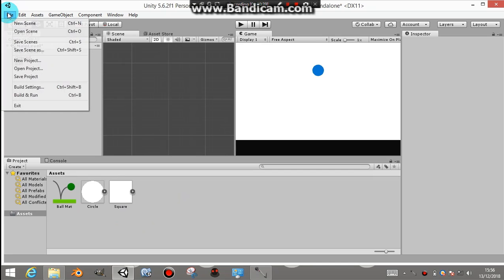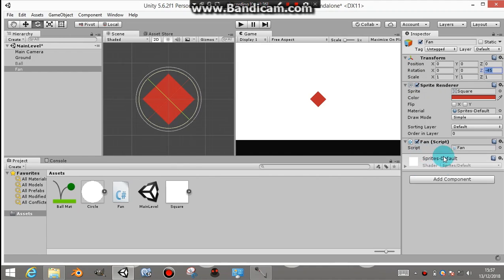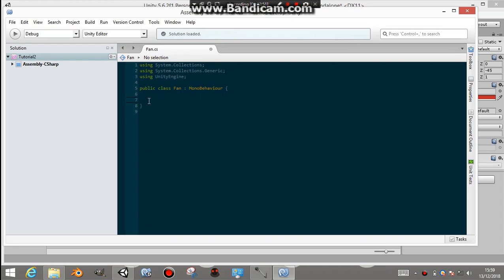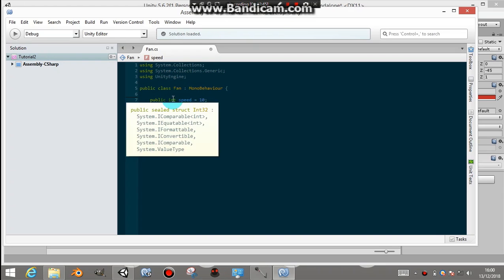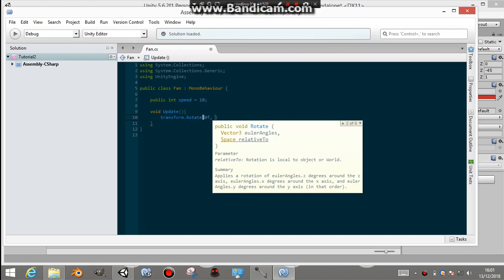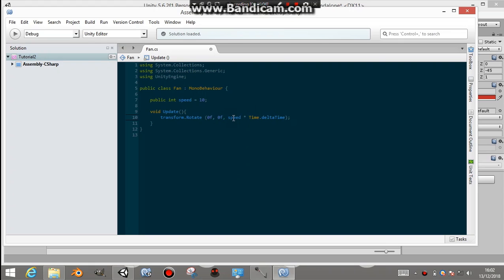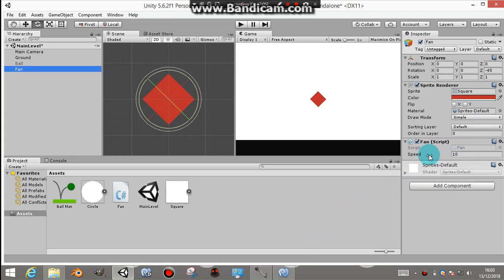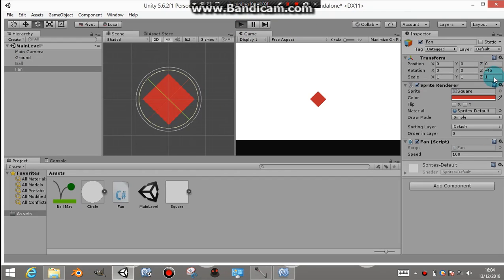Getting started with Unity game engine 3 (Coding)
This tutorial is targeting new developers just starting out in unity and were actually writing our first line of code in this tutorial.